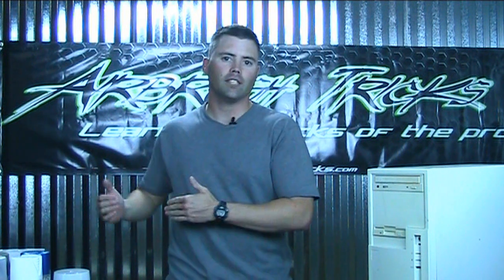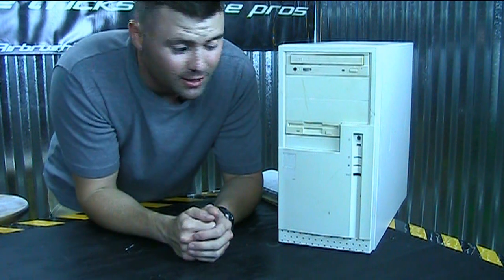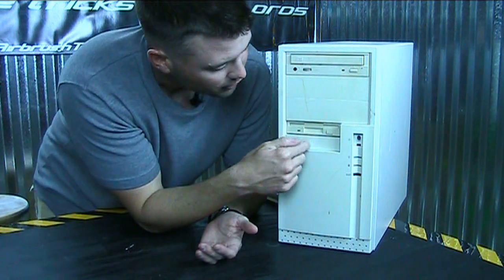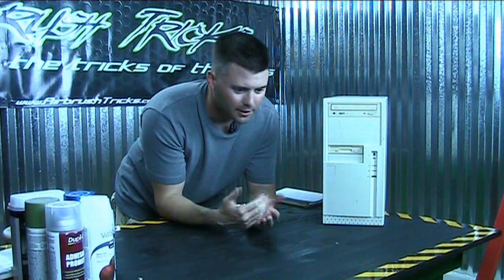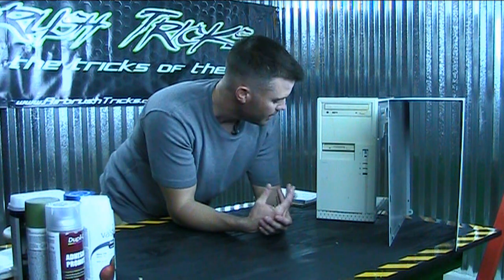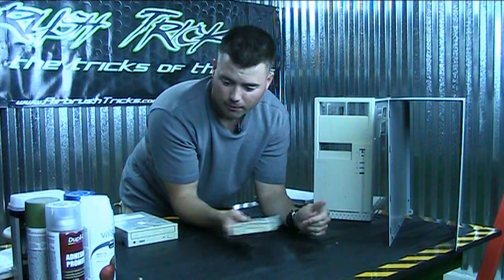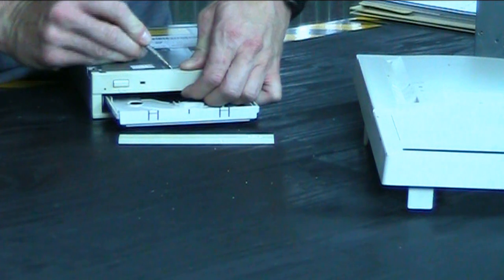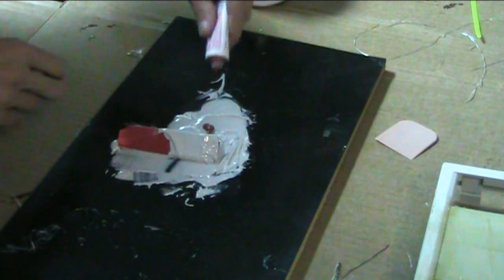Super Easy Case Painting Guide - Part 1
This is the real way to paint your computer case.